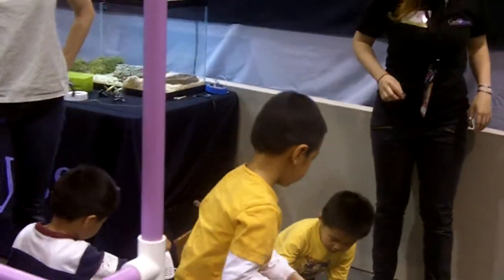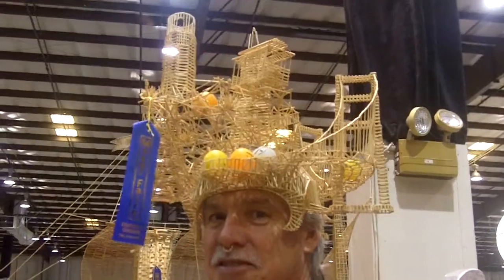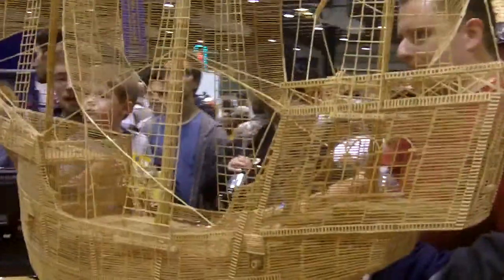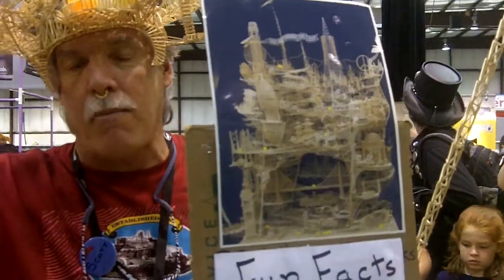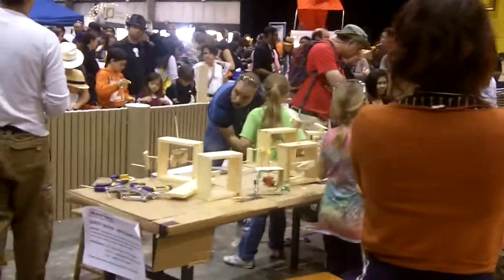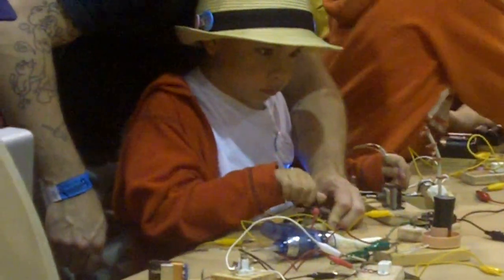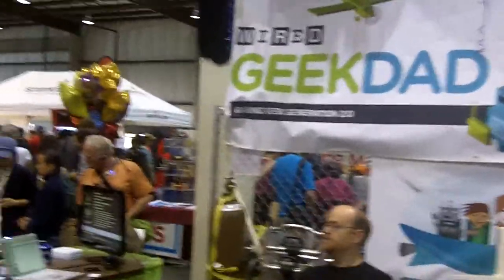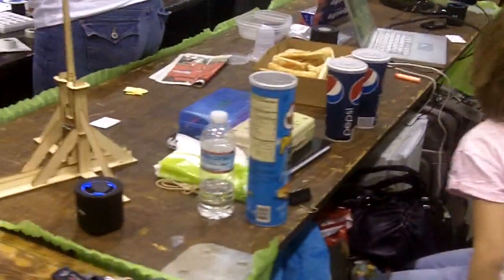Maker Faire Event: Part I